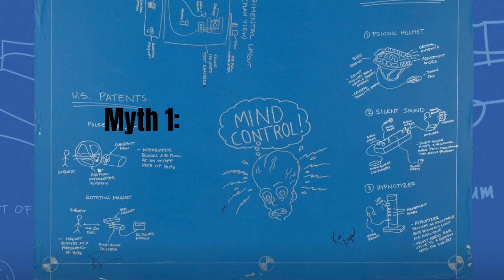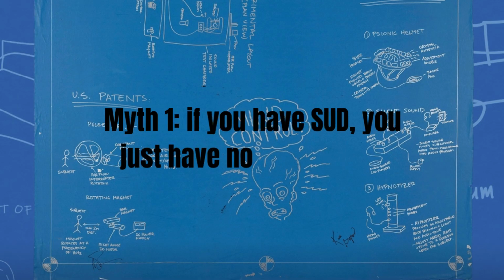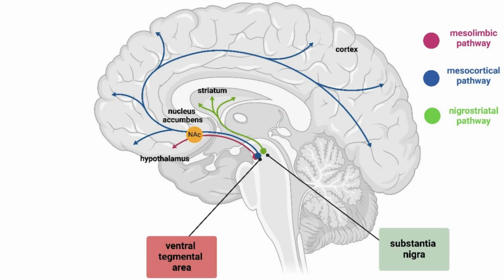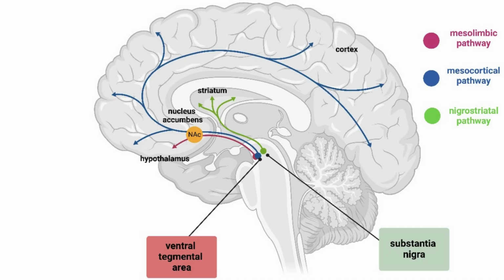Mythbusters episode 67: Biological basis of substance use disorder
3 questions: How does the reward system work in regard to addiction? What genetic factors can influence addiction? What epigenetic factors can influence addiction?